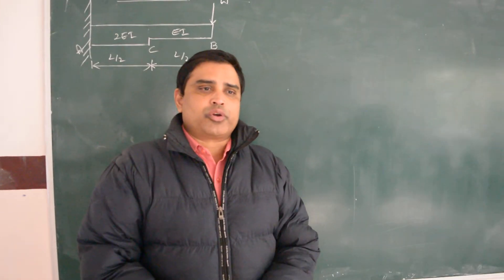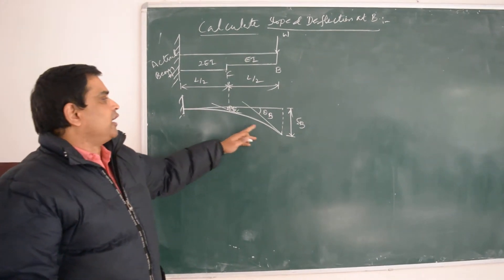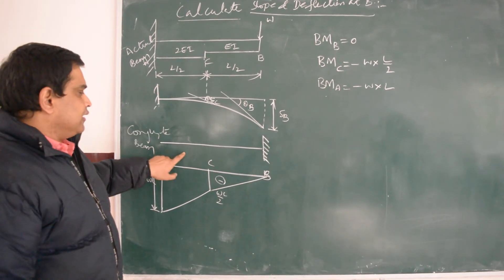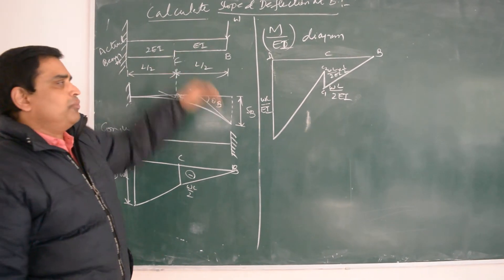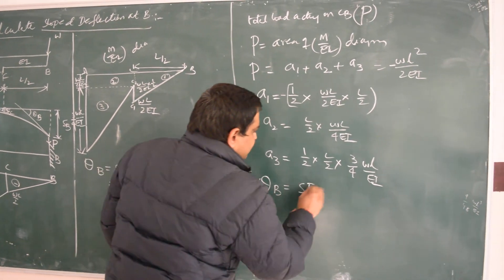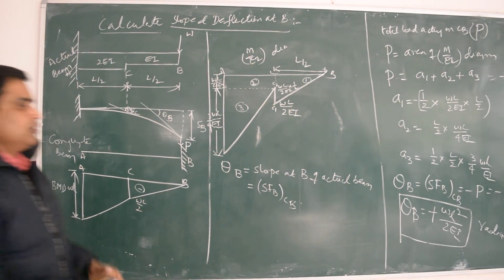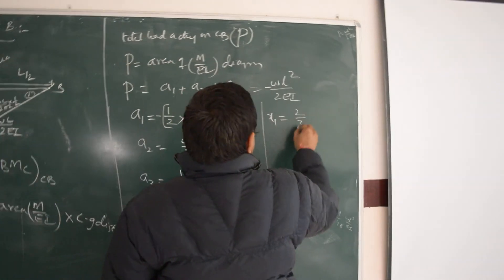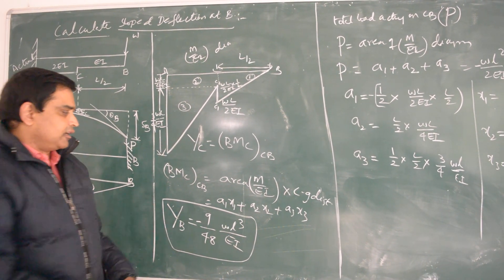slope & Deflection of cantilever beam by conjugate beam method